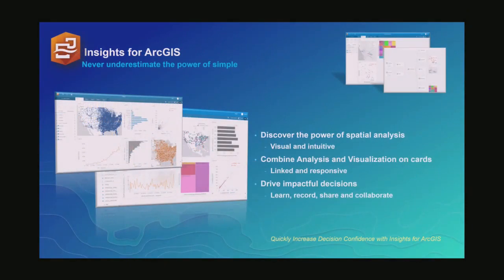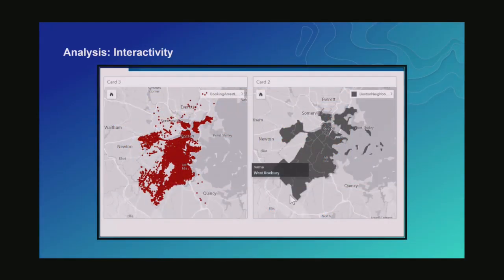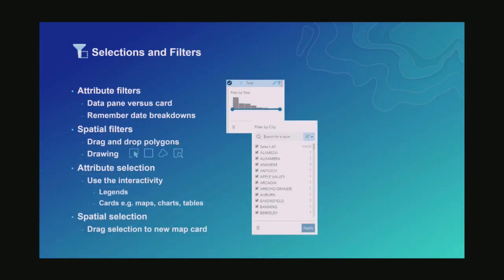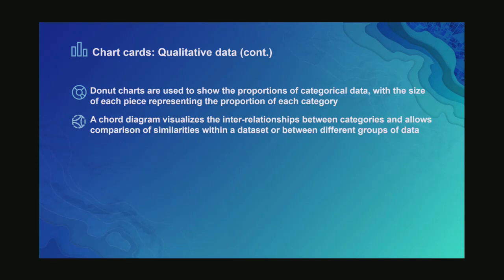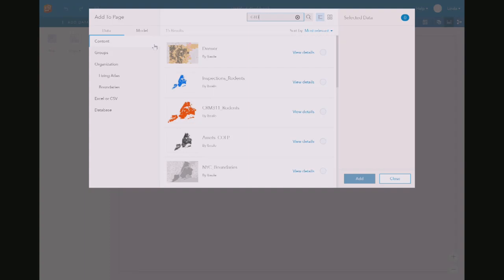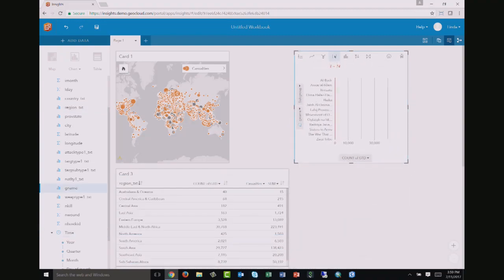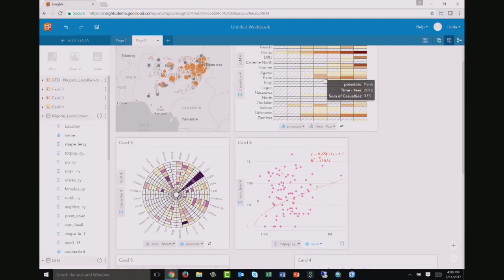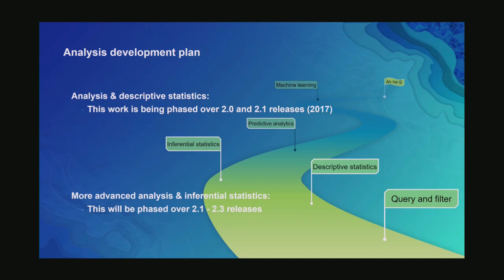Insights for ArcGIS: An Introduction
Insights for ArcGIS is a new user experience for analysis available at ArcGIS 10.5 that focuses on simpler ways to work with your data to answer questions and share results including visualization first, drag and drop analytics and, on the fly filtering and aggregations. Insights for ArcGIS is designed to make interactive and exploratory analysis fast and intuitive so you can gain understanding from your data in a spatial context. Learn techniques in wrangling your data for analysis, best practices in working with Insights and its analysis capabilities and more.